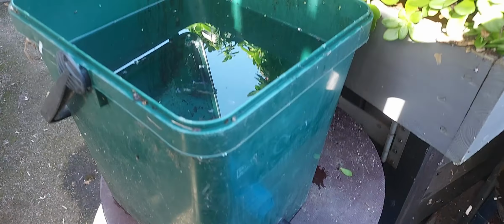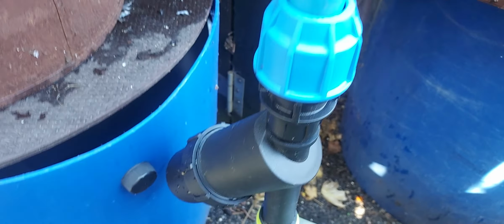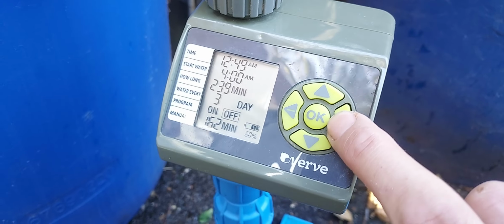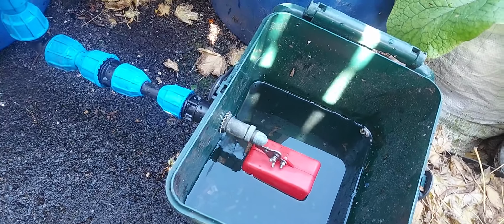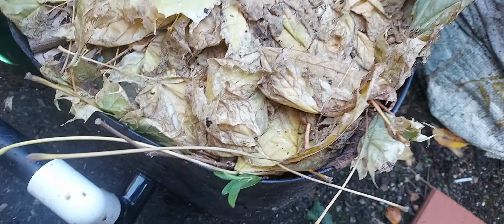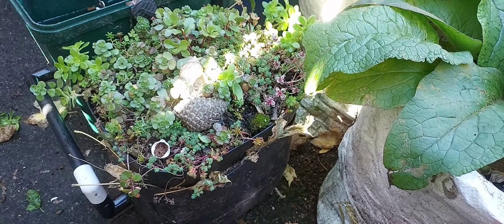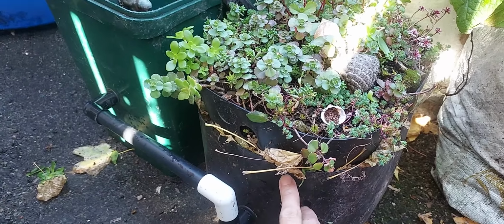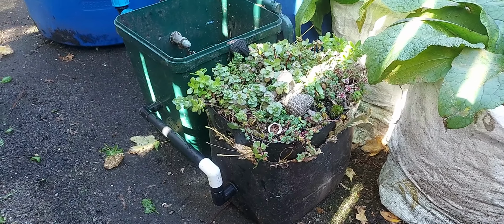Automatic gravity fed irrigation system with capillary reservoirs and soil feeding stations